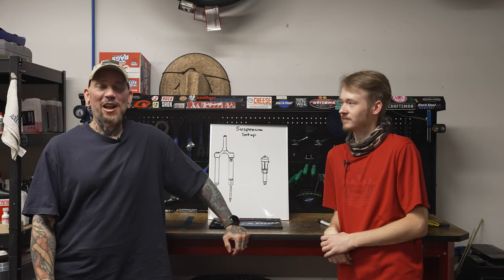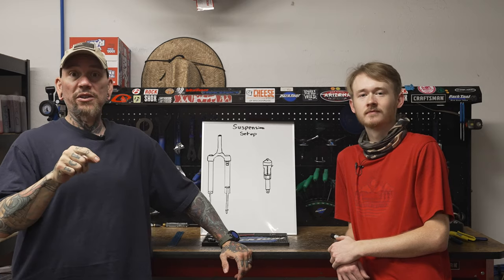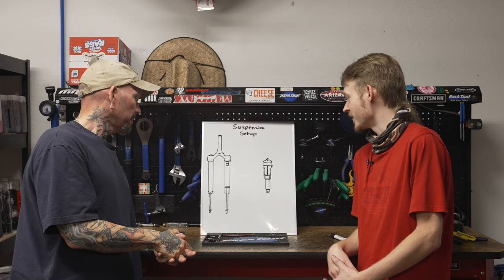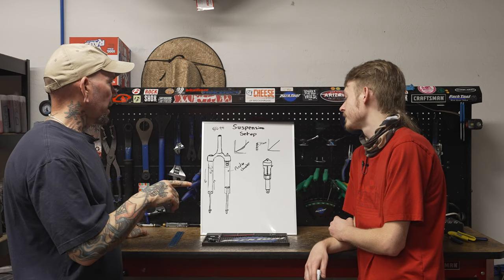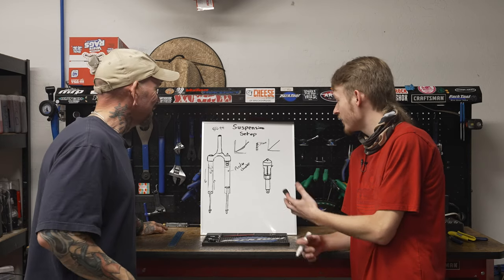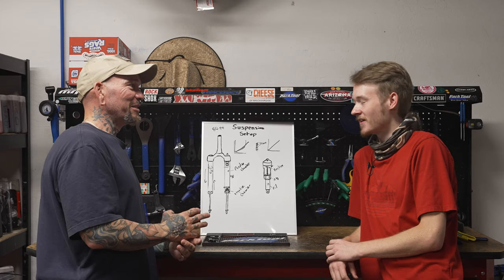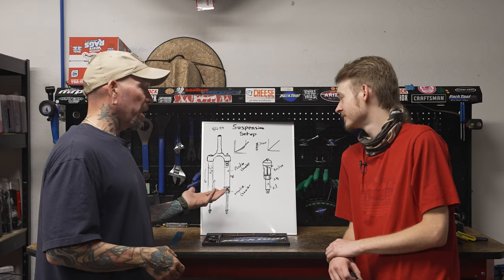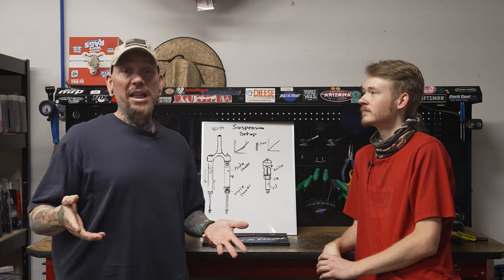Learning the science behind MTB front and rear suspension.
Good day everyone. Today we will be discussing the nerdy science behind MTB suspension. We thank you for choosing to watch our offering, and we ask that you hit the like and subscribe button upon conclusion as it helps us and the channel out tremendously.

Links to Trailforks. Absolutely the best trail companion app you can have.